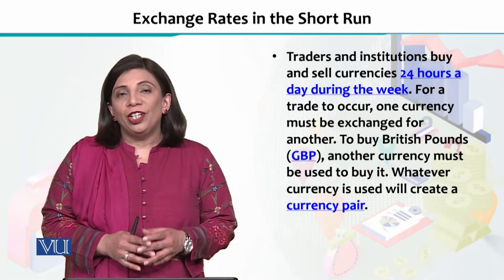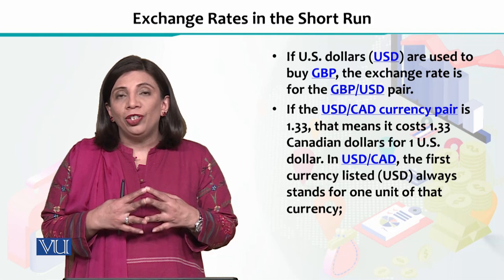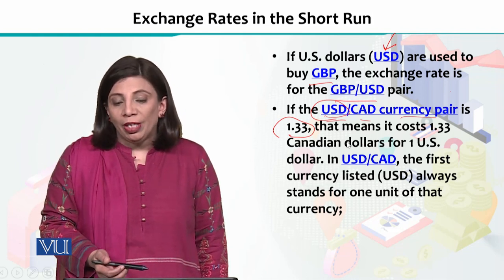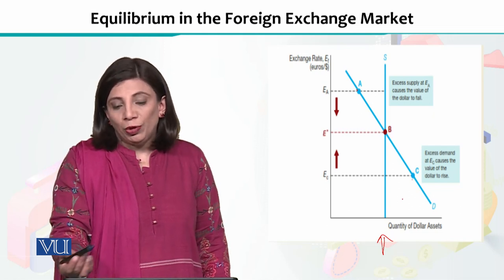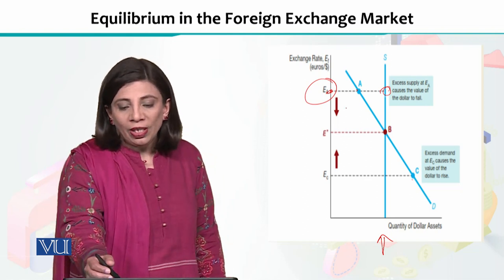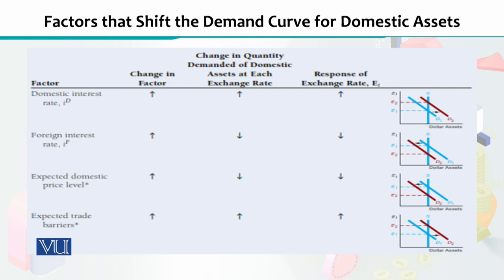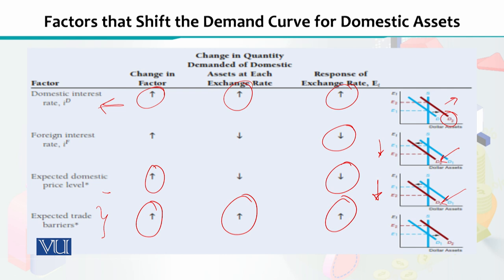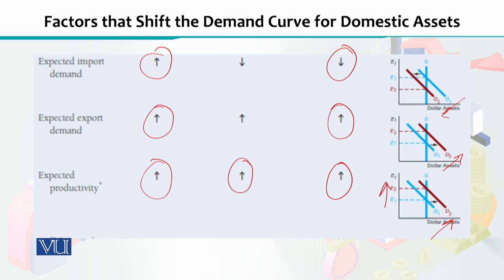Exchange Rates in the Short Run | Financial Economics | ECO605_Topic203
Topic203 - Exchange Rates in the Short Run,
By Dr. Humaira Asad